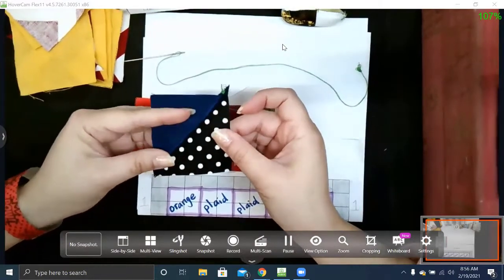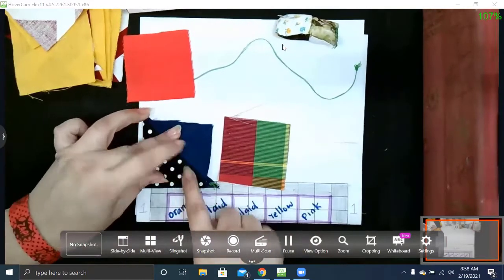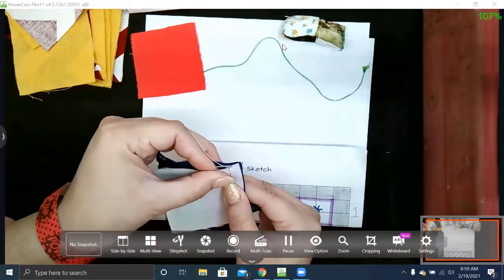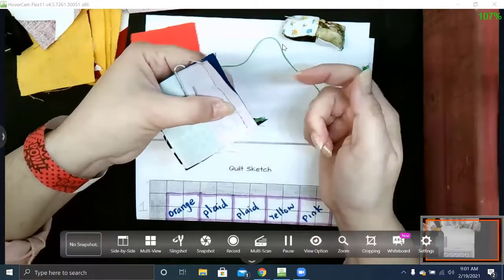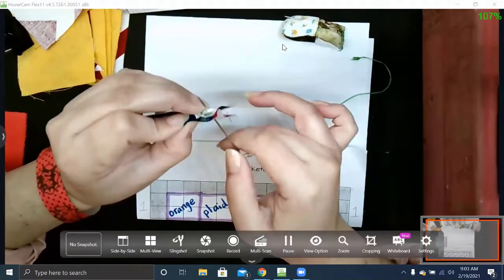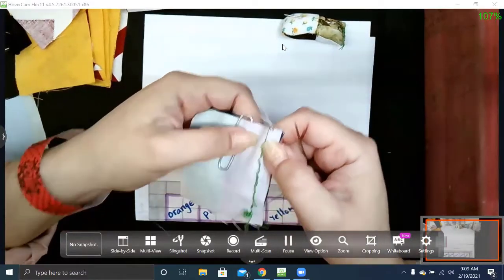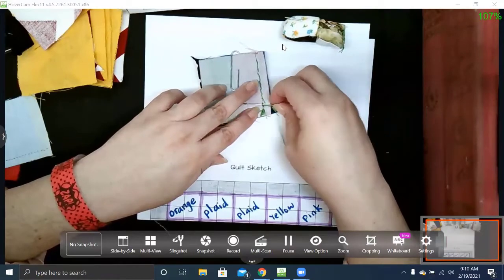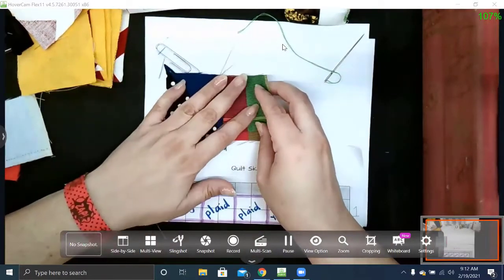Sewing Triangle Square to Square